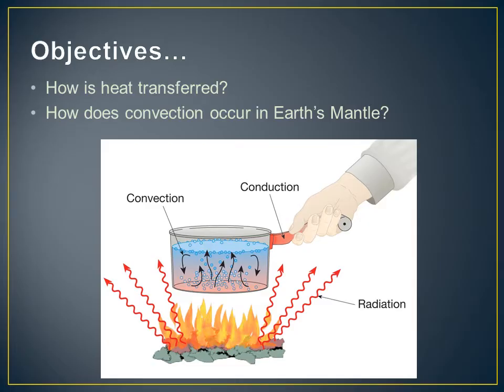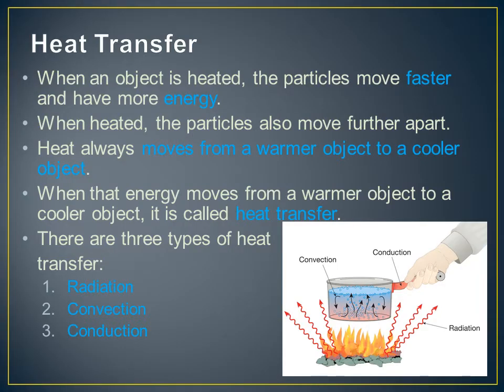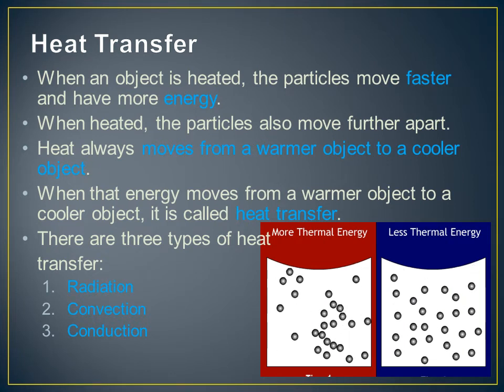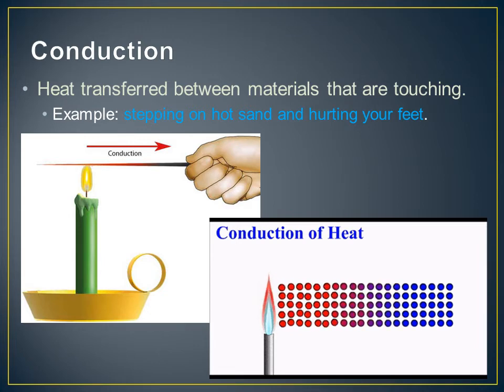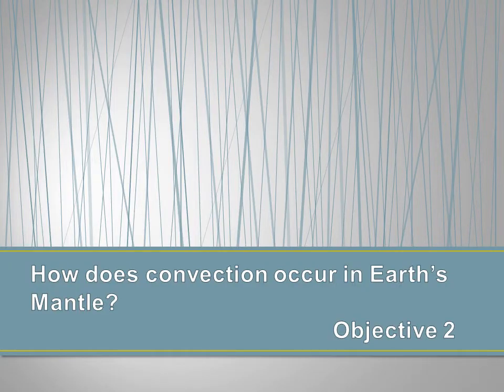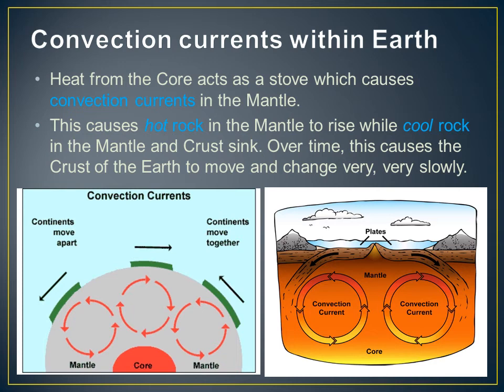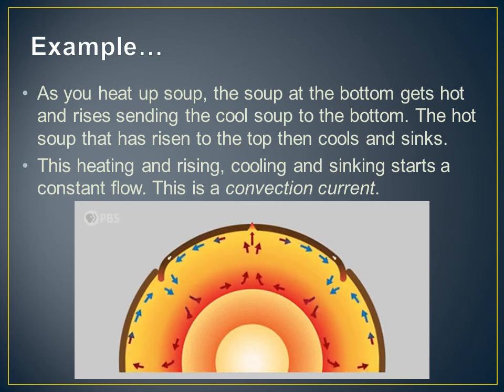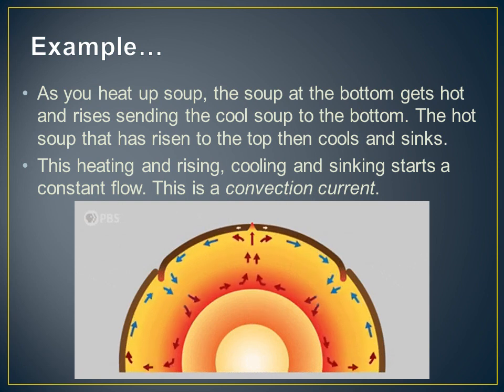Introducing Earth 3: Convection and the Mantle